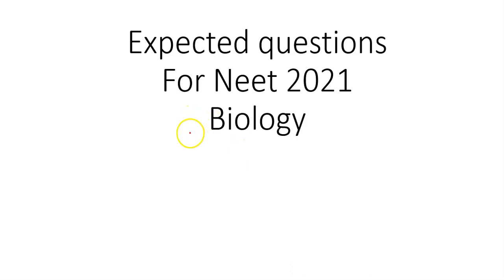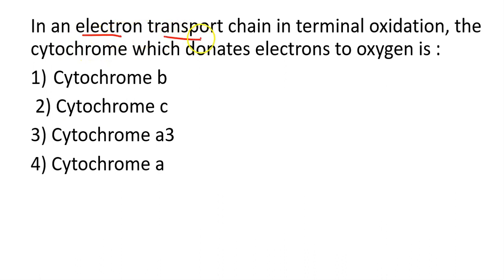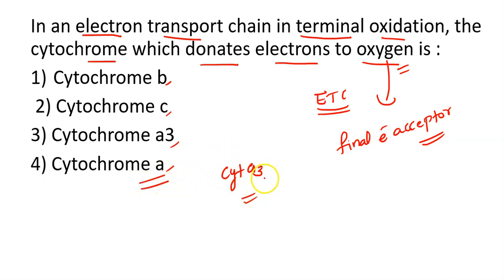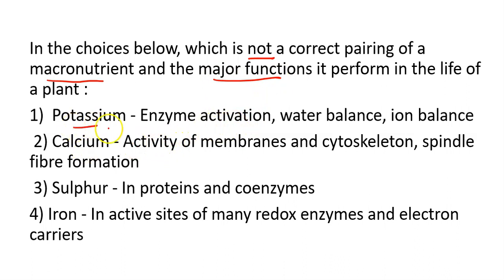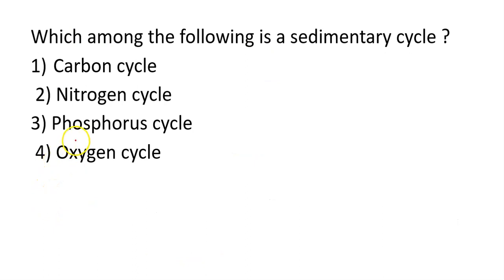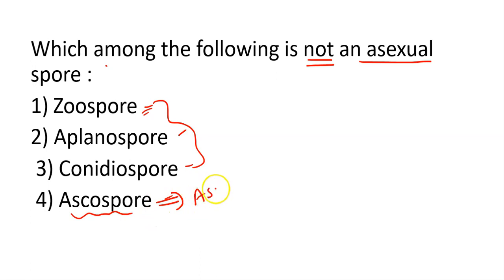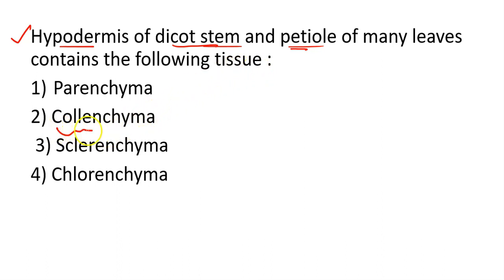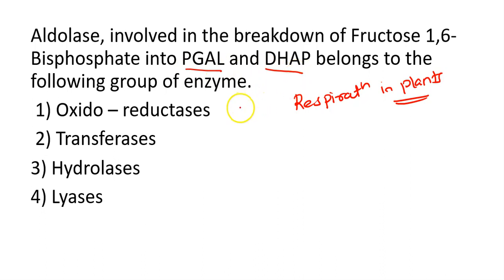Neet 2021/ബോട്ടണി /ചോദിക്കാൻ സാധ്യതയുള്ള ചോദ്യങ്ങൾ/neet jee mentor/neet malayalam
The National Eligibility cum Entrance Test (Undergraduate) (or NEET (UG)), formerly the All India Pre-Medical Test (AIPMT), is an all India pre-medical entrance test for students who wish to pursue undergraduate medical (MBBS), dental (BDS) and equivalent AYUSH (BAMS, BUMS, BHMS, etc.) courses in government and private institutions in India and also, for those intending to pursue primary medical qualification abroad.

The exam is conducted by National Testing Agency (NTA), which provides the results to the Directorate General of Health Services under Ministry of Health and Family Welfare and State Counselling Authorities for seat allocation.

NEET-UG replaced the All India Pre Medical Test (AIPMT) and many other pre-medical exams conducted by states and various  medical colleges. However, due to lawsuits being filed against the exam, it could not be held in 2014 and 2015.

NEET-UG is a single entrance test for admissions to more than 66,000 MBBS and BDS seats across India.,

After the enactment of NMC Act 2019 in September 2019, NEET-UG became common all India entrance test for admissions to medical colleges in India including the All India Institutes of Medical Sciences (AIIMS) and Jawaharlal Institute of Postgraduate Medical Education & Research (JIPMER) which until then conducted separate entrances.
courtecy@wikipedia